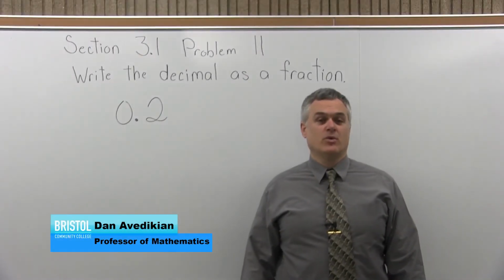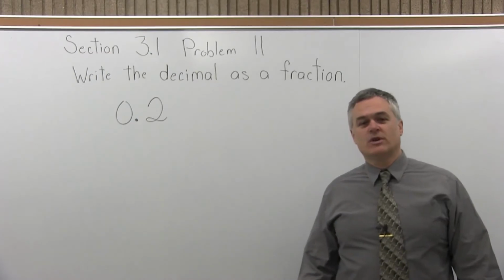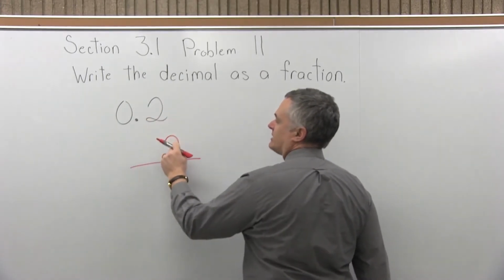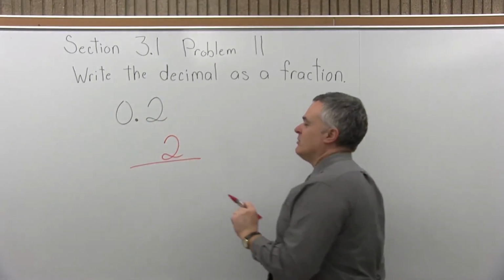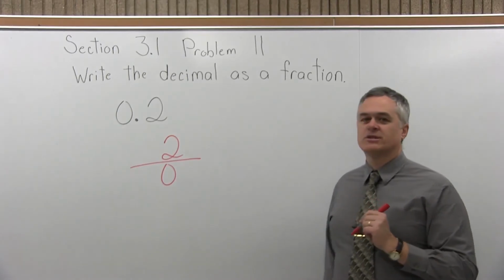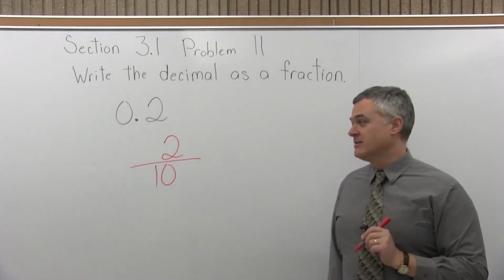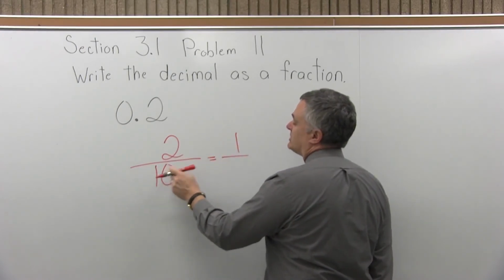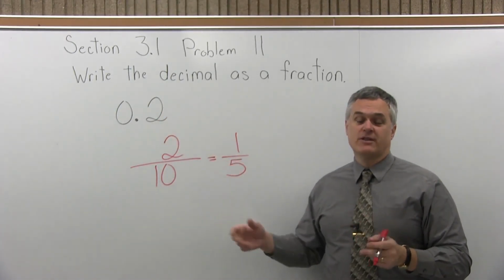MTH 060 : Section 3.1 Problem 11 - Mathematics with Dan Avedikian